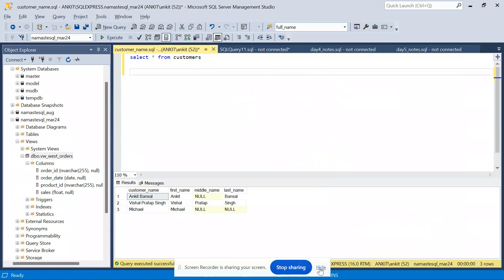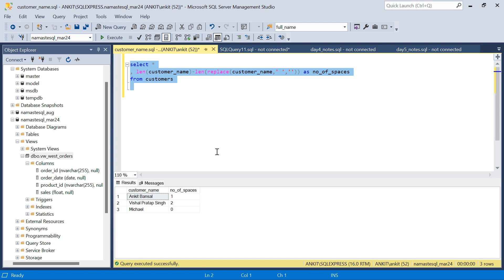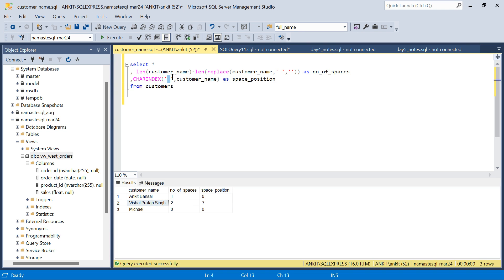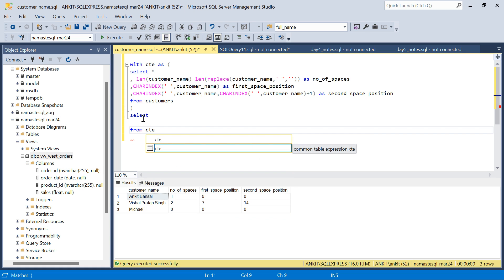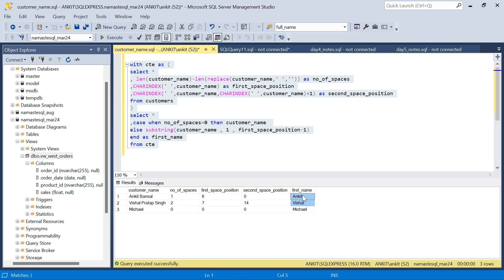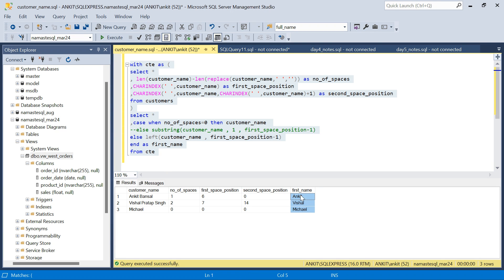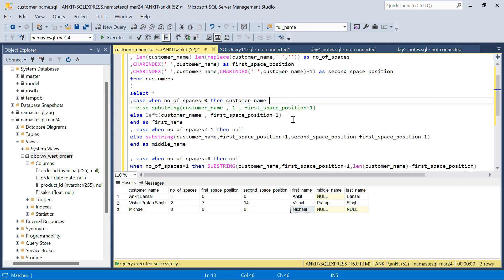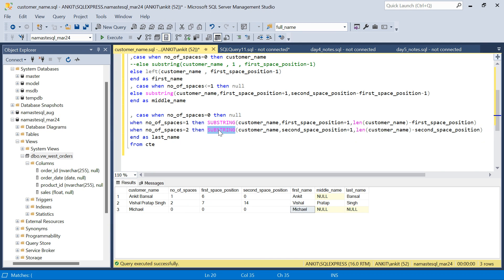Famous SQL Interview Question | First Name , Middle Name and Last Name of a Customer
In this video we will discuss a famous SQL interview problem where we need to segregate first name , middle name and last name from the customer name.  I am going to explain the solution in a step by step manner.

script:
create table customers  (customer_name varchar(30))
insert into customers values ('Ankit Bansal')
,('Vishal Pratap Singh')
,('Michael');